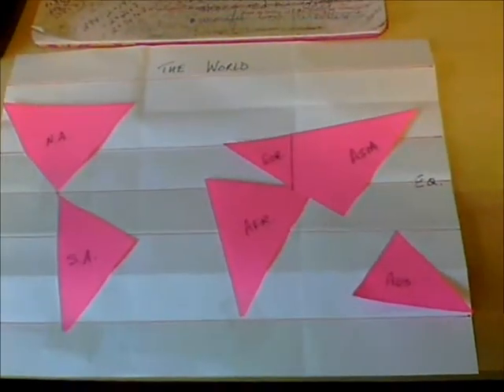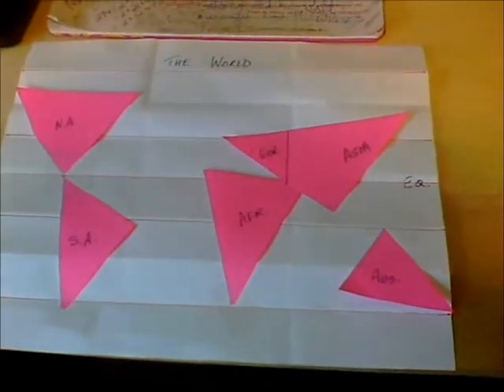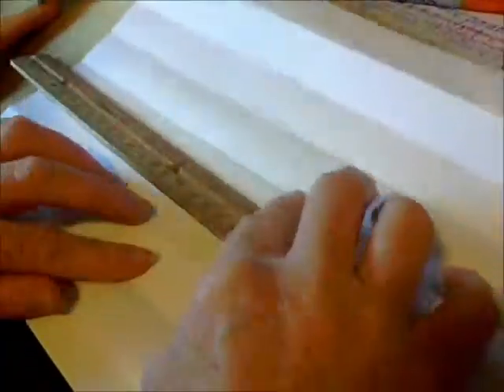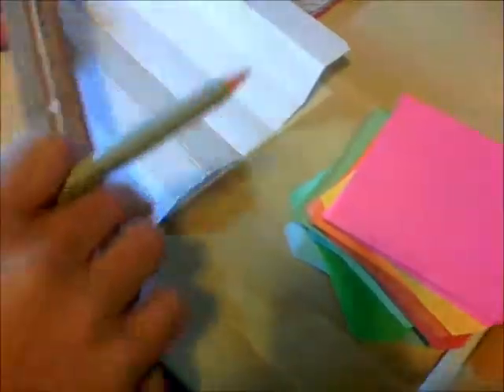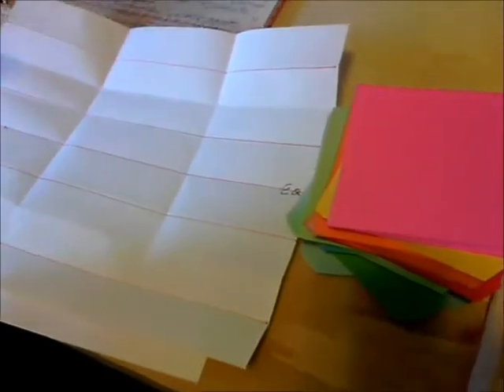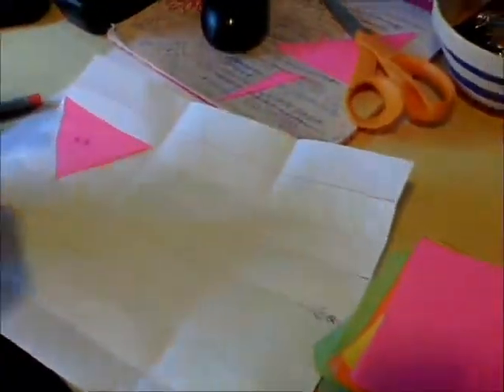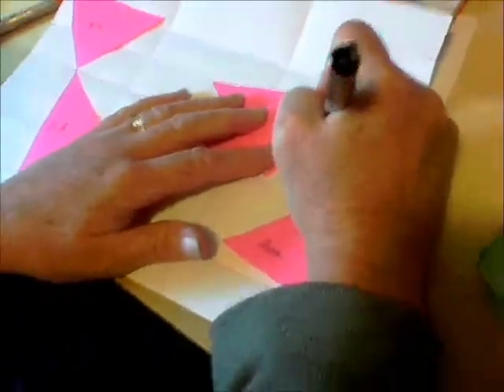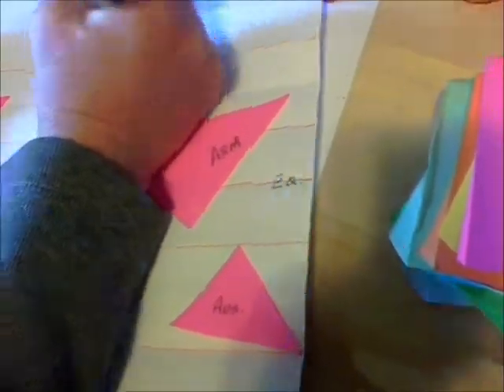map of the world.wmv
In this video, the speaker describes a simple way for elementary or middle school students to make a stylized map of the world,as well as why and how to conduct this activity with students.